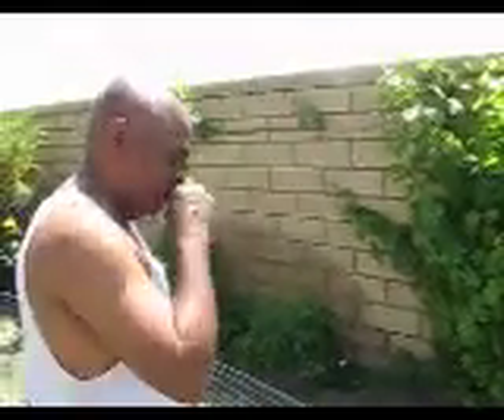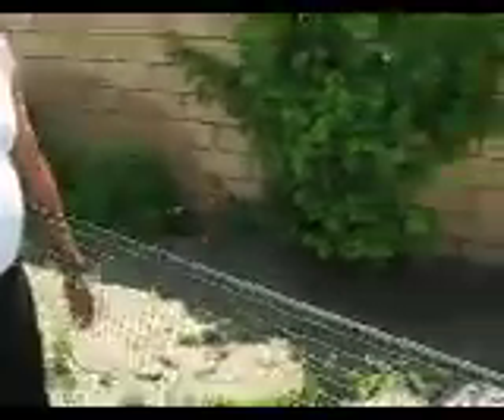Bruce's Vegi Garden